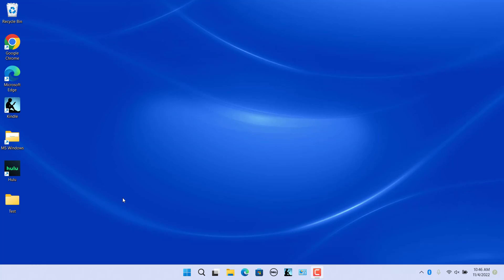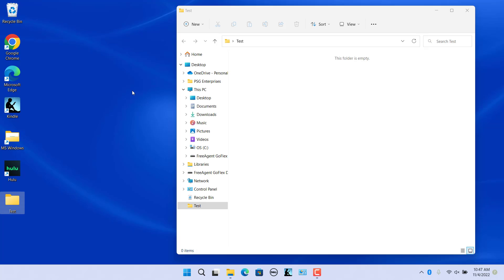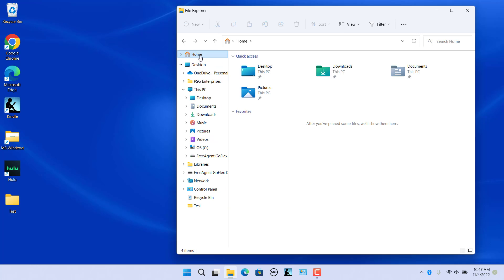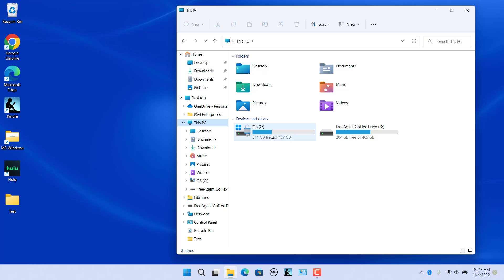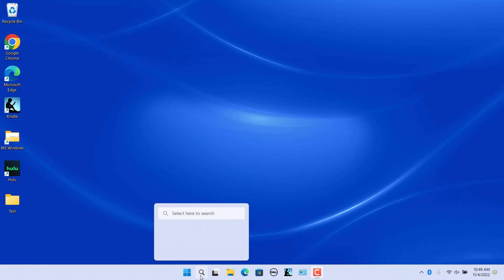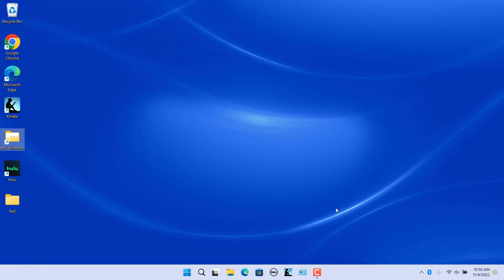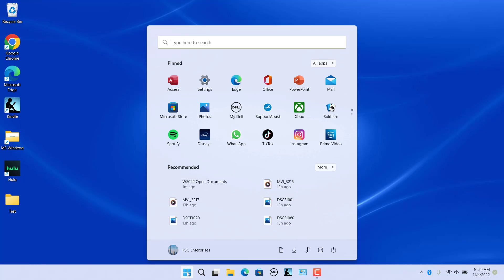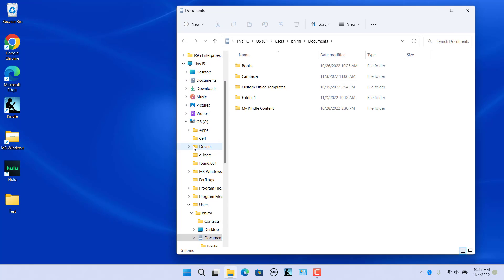How to Open Documents Folder in Windows 11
The Documents folder in Windows operating system is one of the important folders designed to let users save essential documents. The documents folder is created automatically when you create a user account. The documents folder is located in the user profiles folder. By default it is present in the drive where Windows 11 is installed. There are multiple ways to open or access the Documents folder and this video explains the different ways you can find the documents folder in Windows 11.